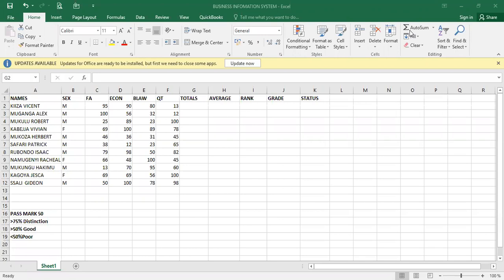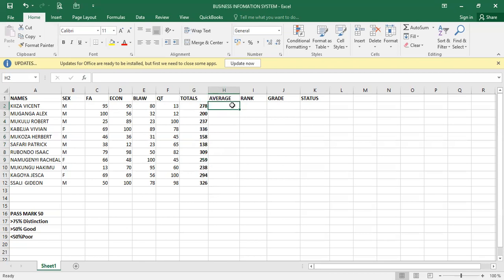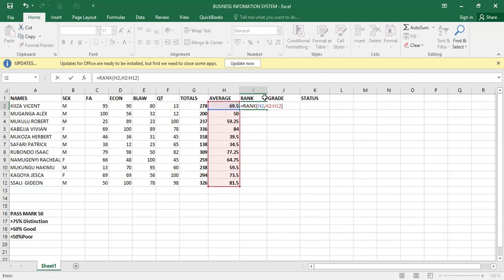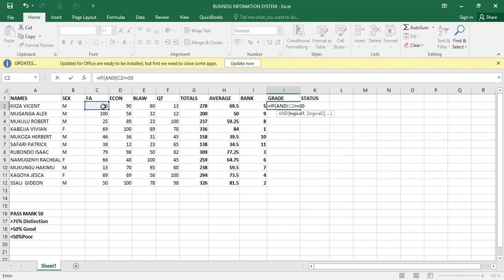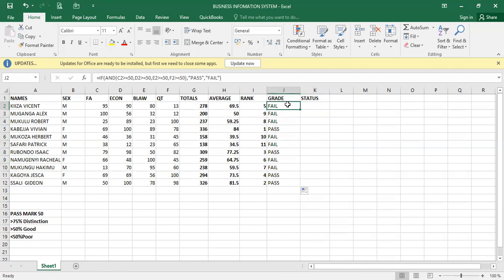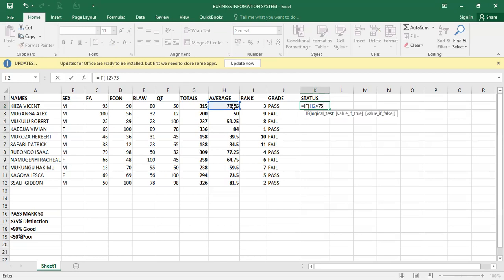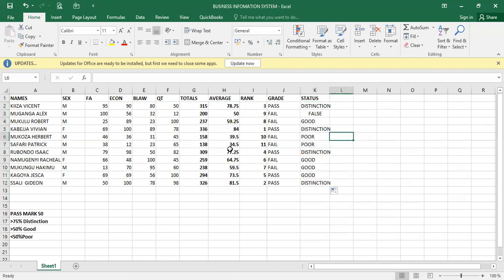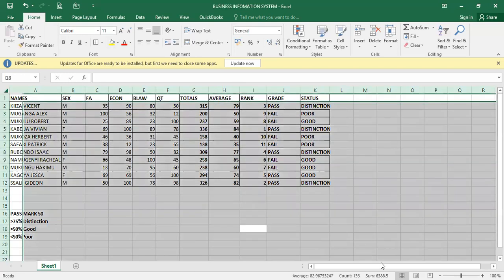MICROSOFT EXCEL; SUM,AVERAGE, RANK,GRADE AND STATUS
Microsoft Excel Functions - SUM, AVERAGE, RANK, GRADE, and Status

Microsoft Excel is a powerful spreadsheet software that offers a wide array of functions to help you manage and analyze data effectively. In this context, we explore five essential functions: SUM, AVERAGE, RANK, GRADE, and STATUS.

SUM:
The SUM function in Microsoft Excel is a fundamental tool for adding up numbers in a selected range of cells. Whether you're calculating your monthly expenses, tracking sales figures, or summarizing data from various sources, SUM provides a quick and accurate way to find the total.

AVERAGE:
AVERAGE is another critical function for data analysis in Excel. It calculates the arithmetic mean of a range of values, helping you to determine the average value of a set of numbers. This function is indispensable for tasks such as computing grade point averages, analyzing test scores, or assessing performance metrics.

RANK:
RANK is a valuable function in Excel that allows you to determine the position of a specific value in a list or range. Whether you're ranking sales performance, student test scores, or employee performance, this function helps you establish a clear hierarchy based on your criteria.

GRADE:
The GRADE function in Microsoft Excel is a custom function that can be used to assign letter grades to numeric values. It is especially useful in educational contexts, such as grading assignments or exams. You can set your grading scale and have Excel automatically calculate and assign grades based on the scores.

STATUS:
The STATUS function is a versatile tool in Excel that allows you to assess and communicate the status of a particular project or task. You can customize it to show task completion, project milestones, or any other relevant status information. This function is essential for project management and tracking progress.

In summary, Microsoft Excel's SUM, AVERAGE, RANK, GRADE, and STATUS functions are indispensable for a wide range of data management and analysis tasks. These functions simplify complex calculations, enhance data visualization, and help you make informed decisions based on your data, making Excel an invaluable tool for professionals in various fields.